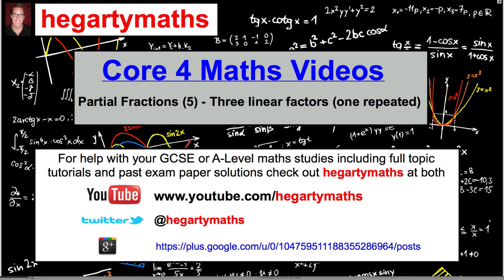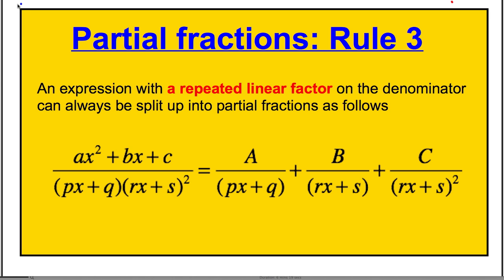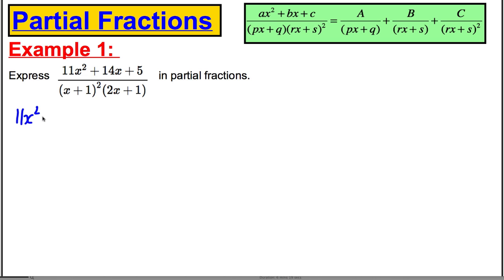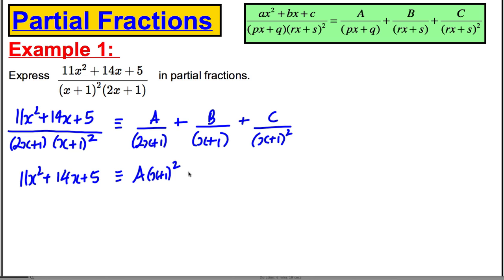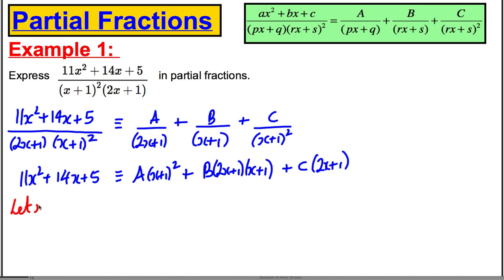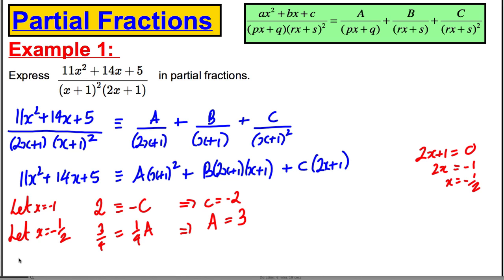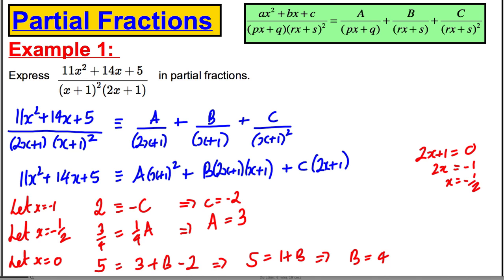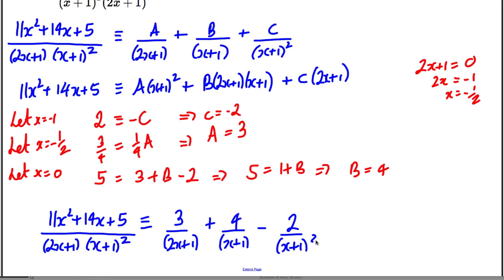Core 4 Maths A-Level Edexcel - Partial Fractions (5)